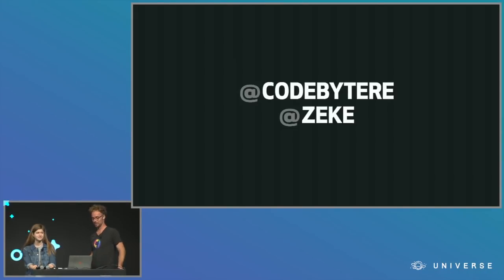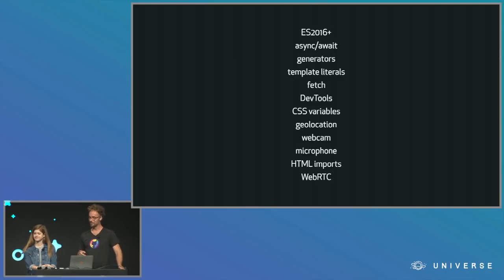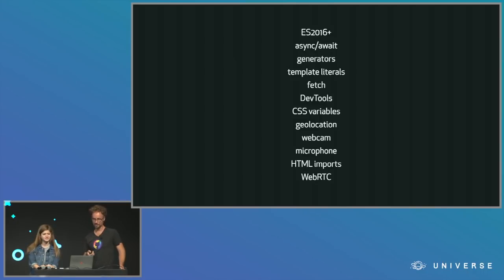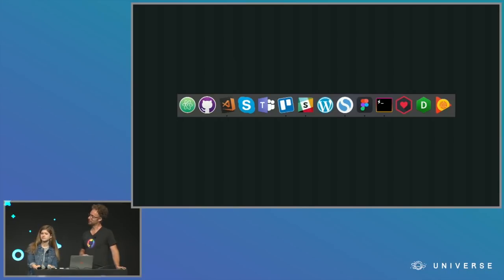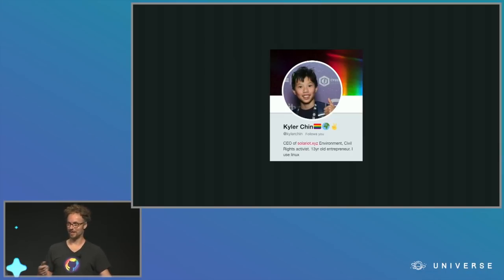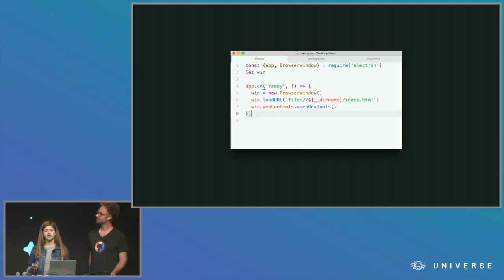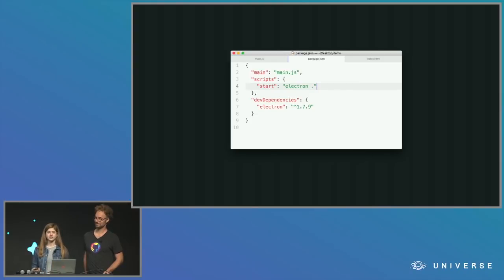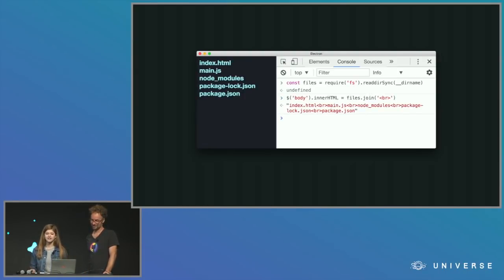Electron: keeping an ion it - GitHub Universe 2017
Presented by Shelley Vohr and Zeke Sikelianos, with Nathan Henderson, GitHub

In this session we'll take a high-level look at the Electron project. First, we'll kick off with a lightning presentation to illustrate what Electron is and how it works. Then we'll have a fireside chat with two members of GitHub's Electron team, addressing some of the most common questions we hear from the Electron community. The content should be useful to existing Electron developers as well as people just learning about the project.